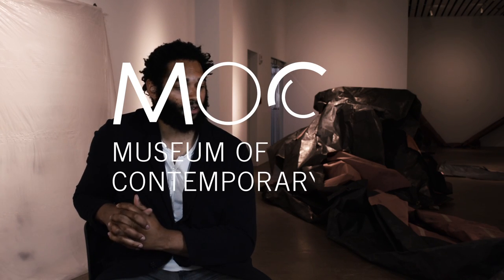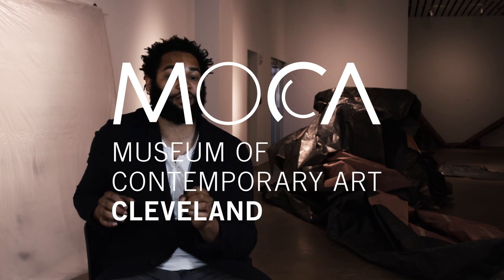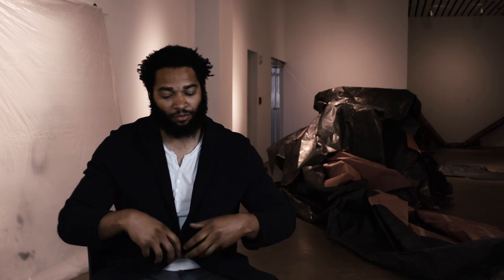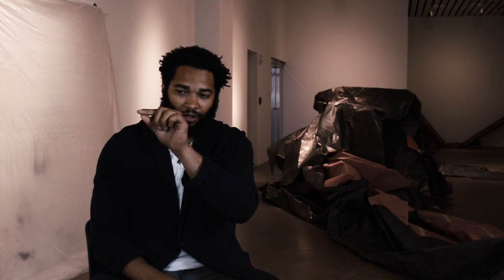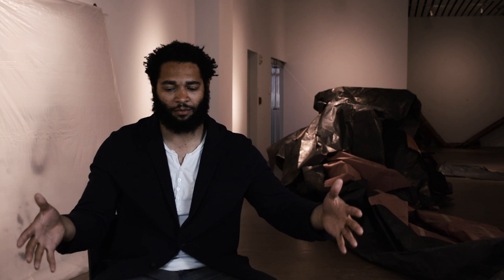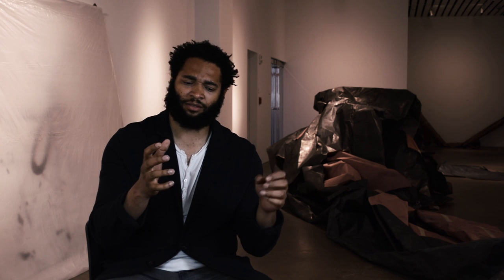Tony Lewis on his floor drawings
In his expansive drawing practice, artist Tony Lewis uses action and language to explore communication, presence, and authority. Harnessing graphite powder as a fundamental material, his works emphasize the body through scale, tension, and imprint. Recorded on the occasion of Lewis’s 2015 solo exhibition “Tony Lewis: nomenclature movement free pressure power weight” at moCa, this short video features Lewis talking about his site responsive floor drawings. Sitting inside the gallery, in which two of these works are being installed, Lewis describes his process of making, in which the works begin as graphite-coated paper floor coverings for entire rooms before transforming into sculptural installations.

More information on Lewis’s show at moCa can be found